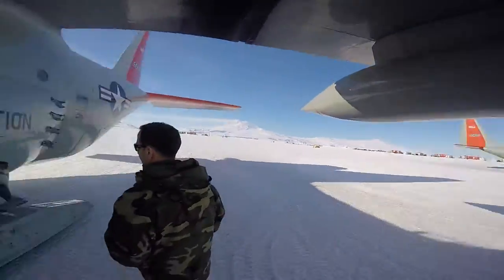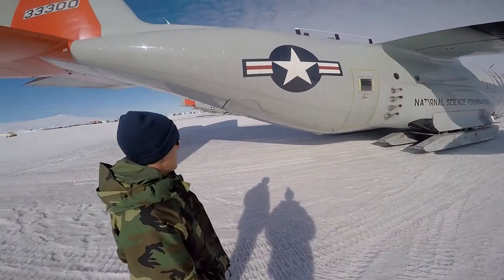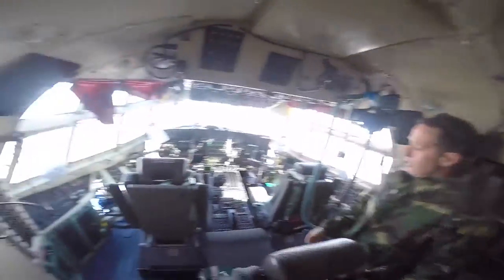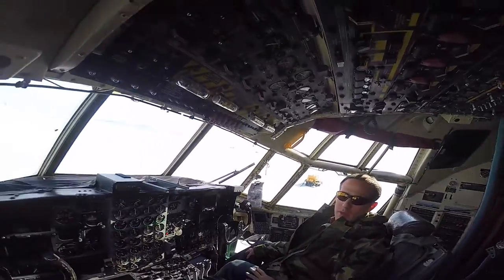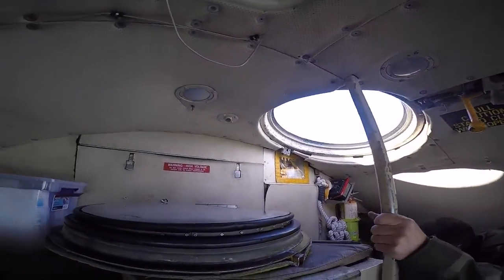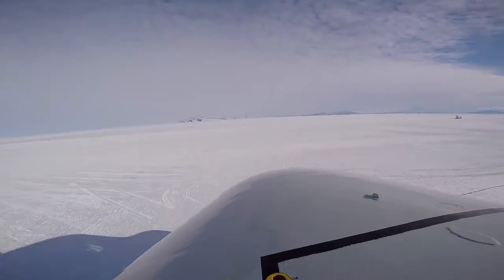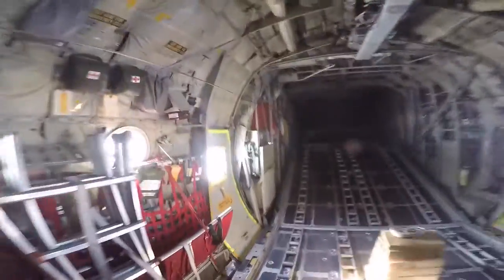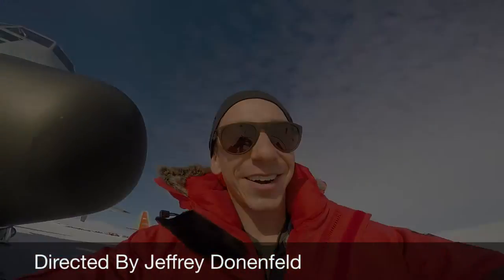Exploring an LC-130 Hercules at Williams Field, Antarctica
In this video, Lt. Roger Shapiro gives me a brief tour of an LC-130 Hercules, Number 93-3300 or 33300 or 73-3300 or CN 382-4508, as it's parked at Williams Field outside of McMurdo Station, Antarctica. This Herc is specially adapted for polar duty, and in the video we go over a bunch of the special modifications, including the skis and JATO bottle mounts. Additionally, I had the opportunity to open the cockpit's emergency escape hatch and take a look out. Thanks very much to Lt. Col. Shapiro and the New York Air National Guard 109th Airlift Wing for the time and consideration.